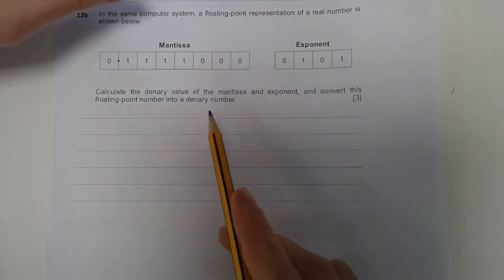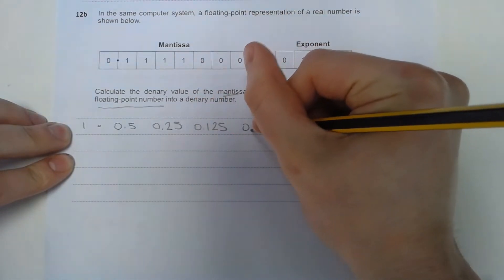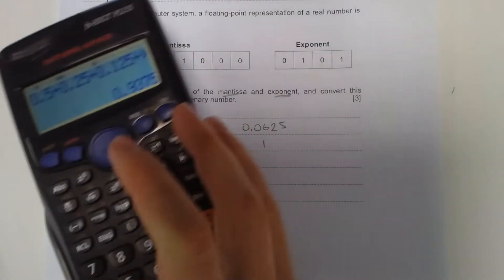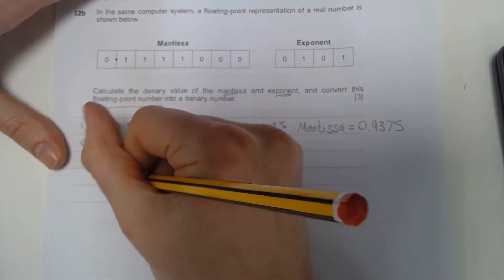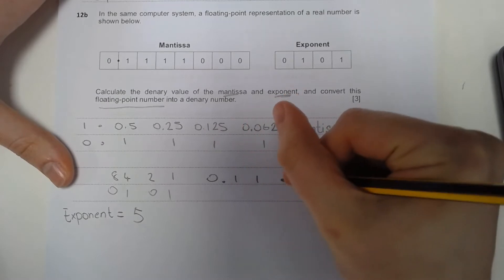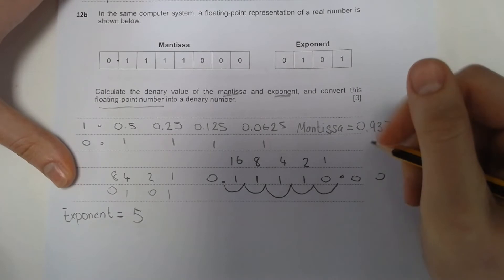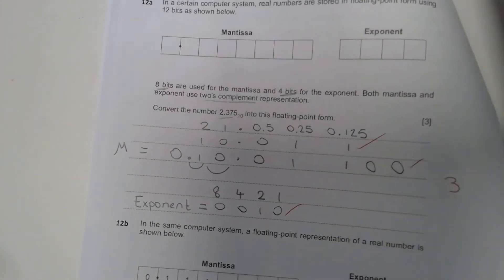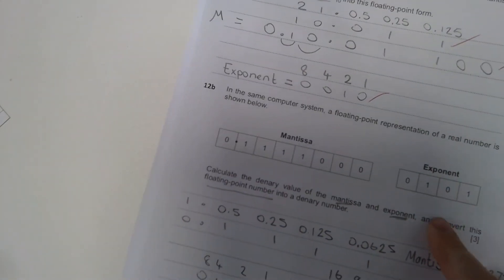12 b Mantissa & Exponent Past paper questions A Level WJEC Eduqas